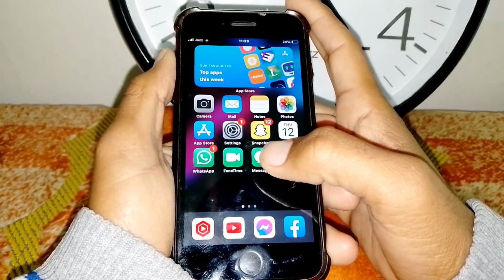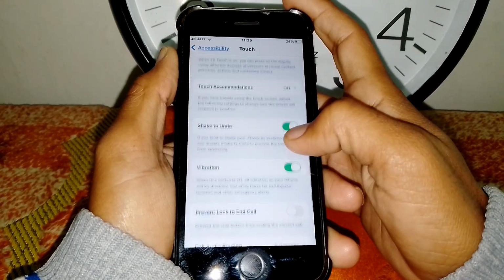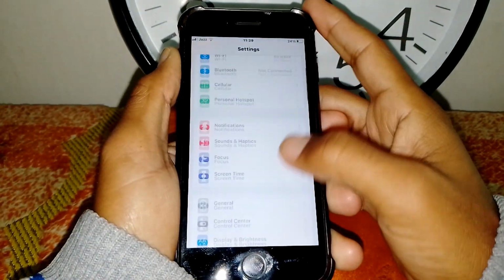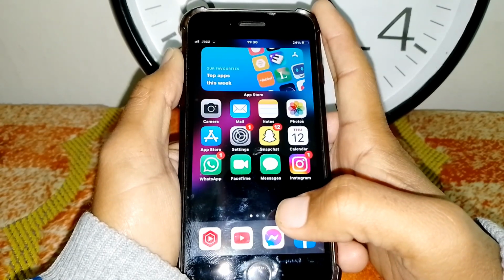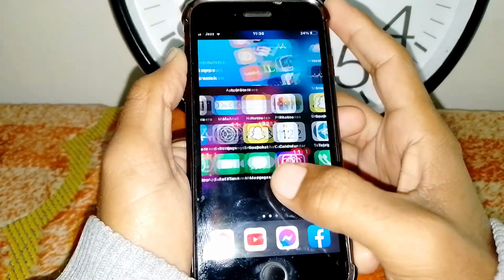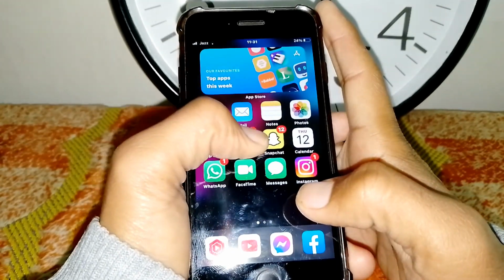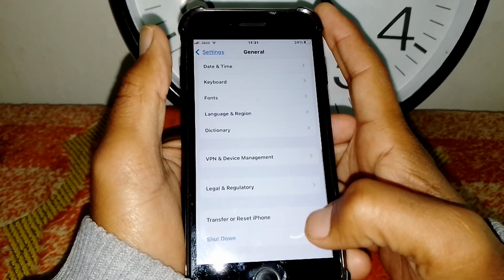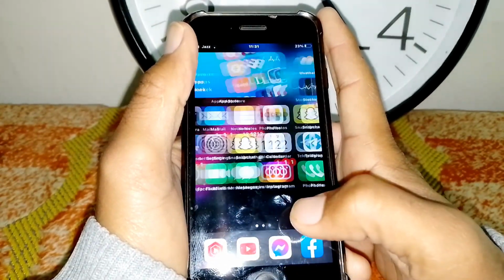iPhone Vibration Not Working iOS 16 | How to Fix iPhone Vibration Not Working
After watching this video you will be able to know " iPhone Vibration Not Working iOS 16 | How to Fix iPhone Vibration Not Working ". So get rid of this problem and enjoy your device.